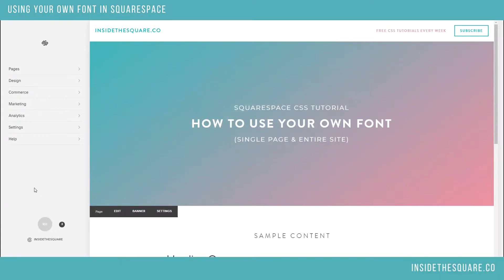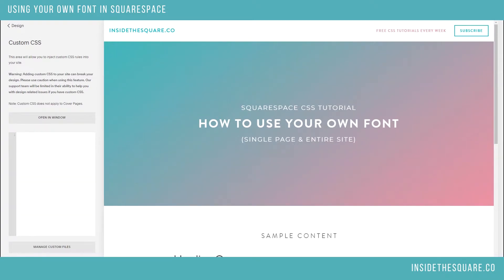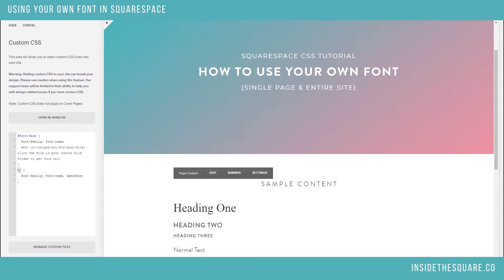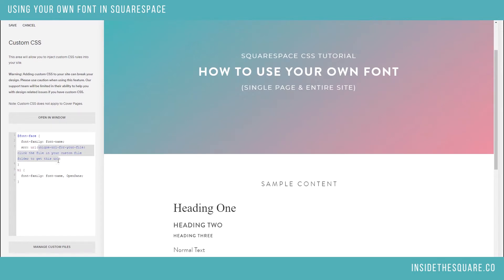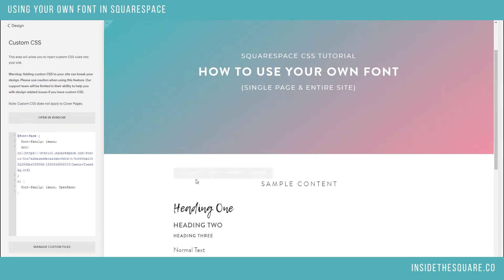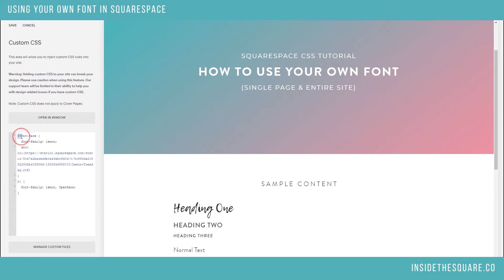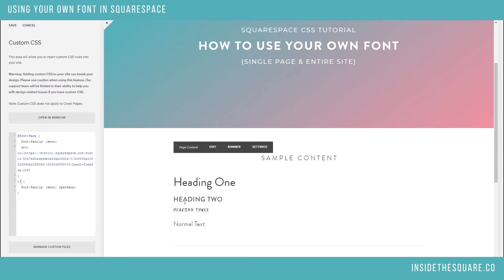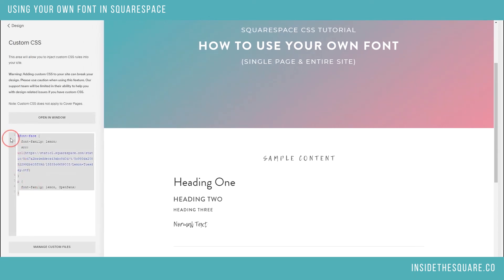How To Use Your Own Font in Squarespace // Custom CSS Tutorial